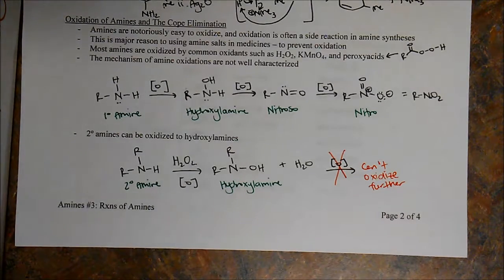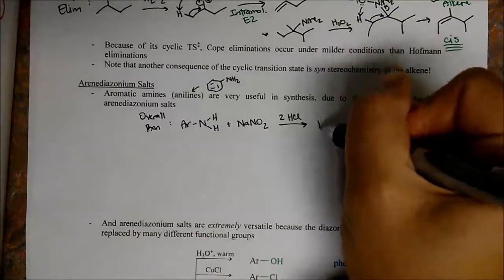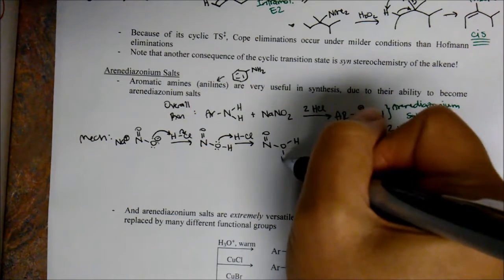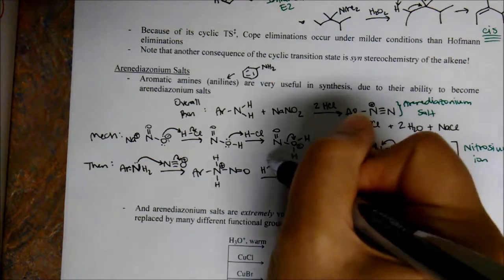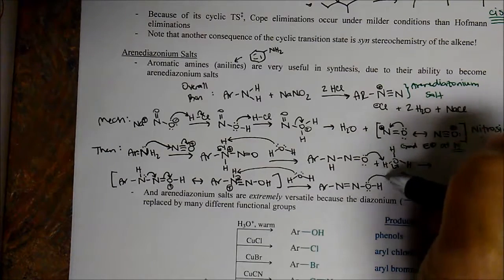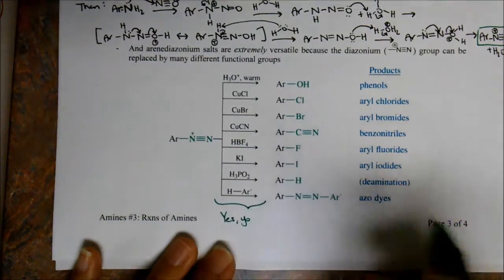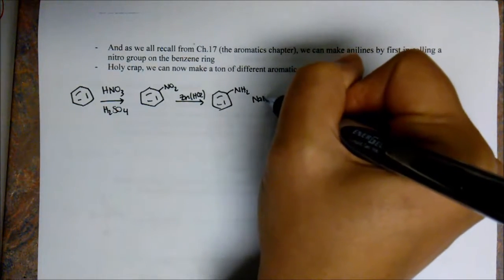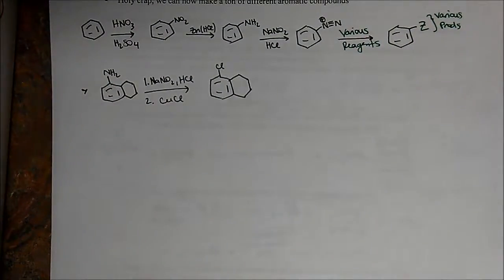CHEM270 Ch.19 End of Handout #3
Forming and using arenediazonium salts!